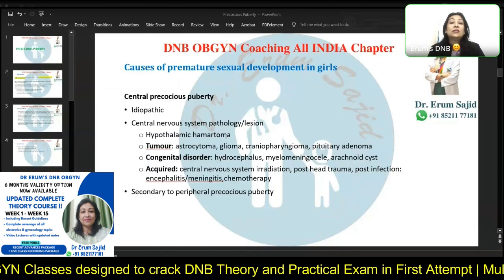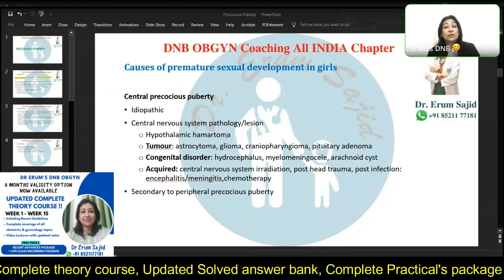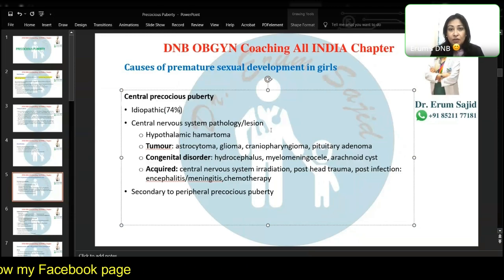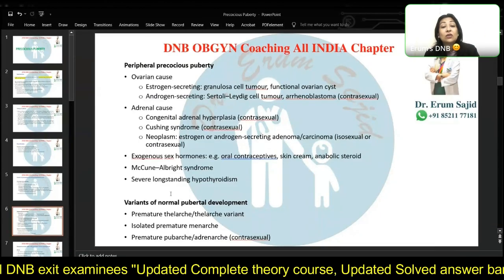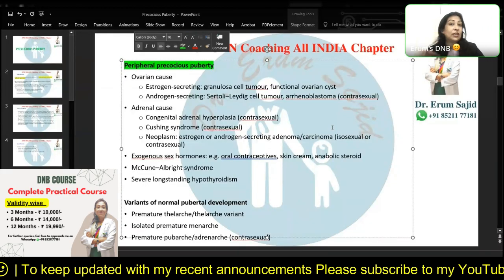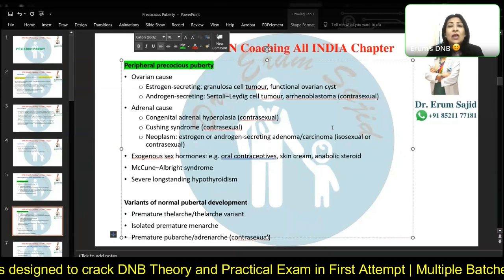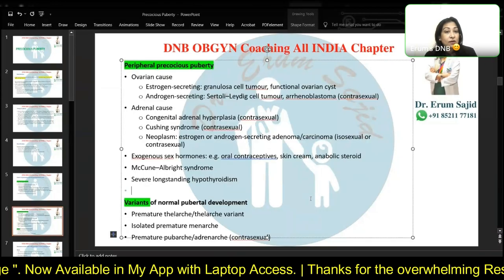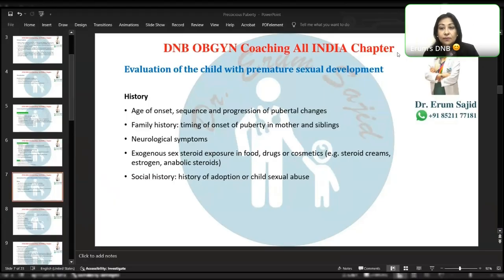Precocious Puberty (Part-1) | DNB Theory Class | DNB OBGYN coaching All India chapter| Live Class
Downloadable course link :
*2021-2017 Complete 10 sessions Answer Bank (downloadable version with laptop access)